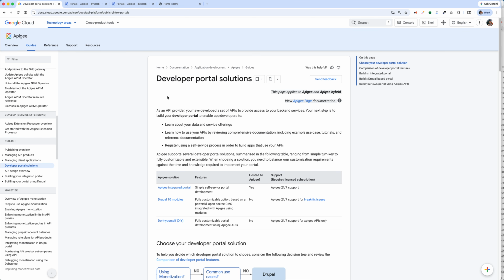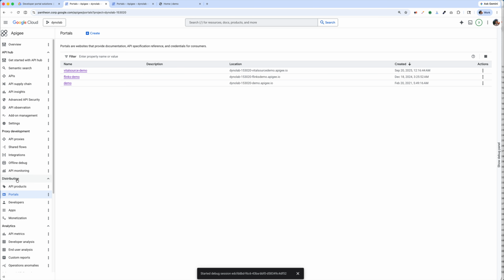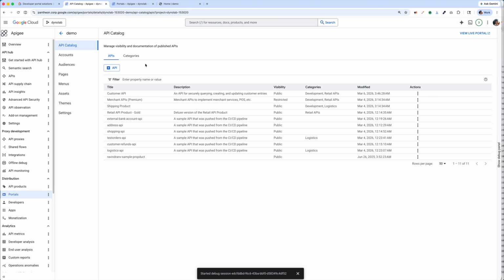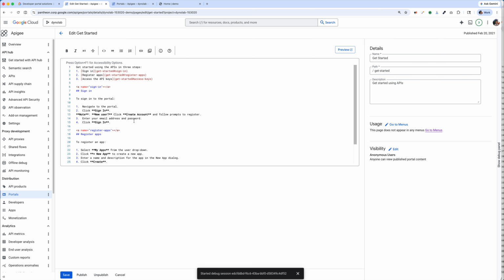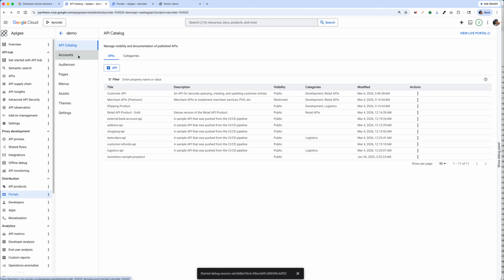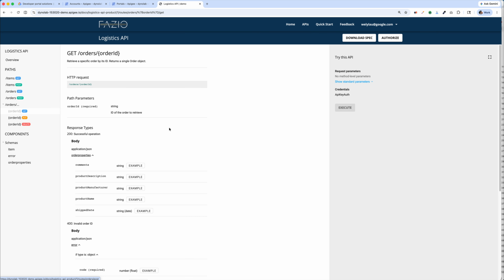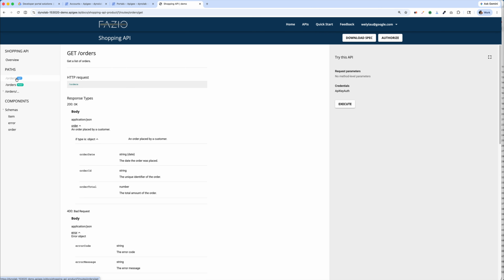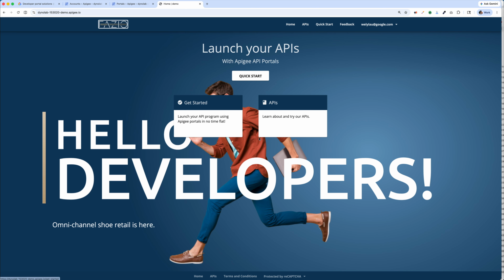Apigee Fundamental Part 4: Apigee Integrated Developer Portal Demo